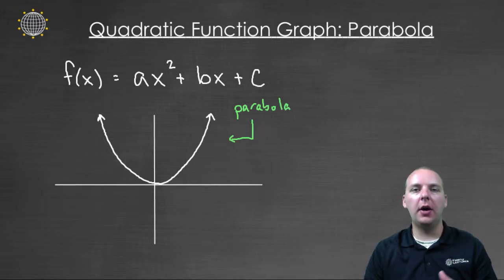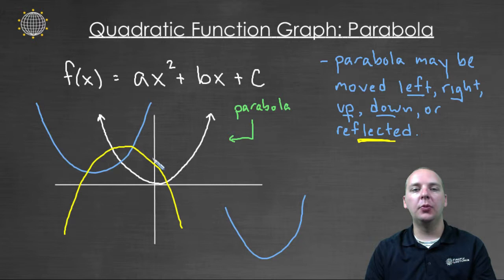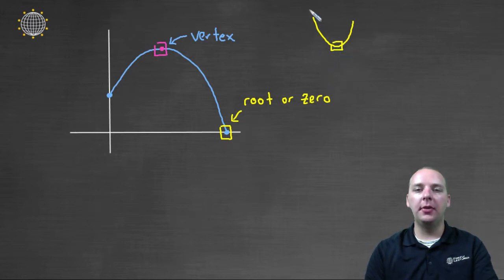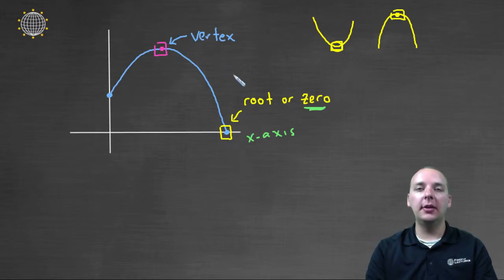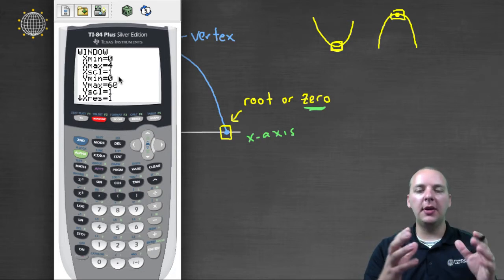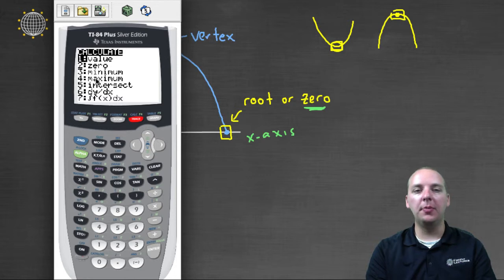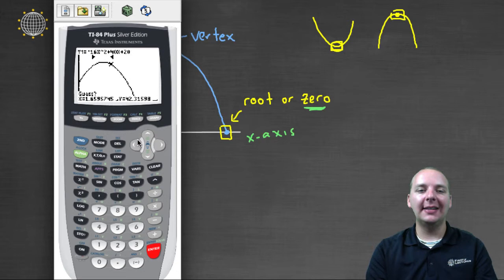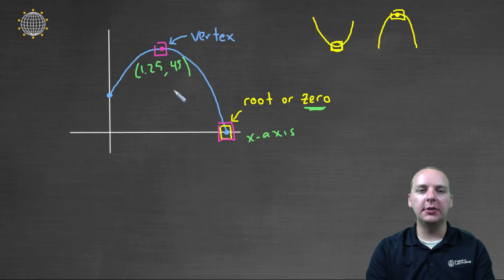Graphs of Quadratics Parabolas